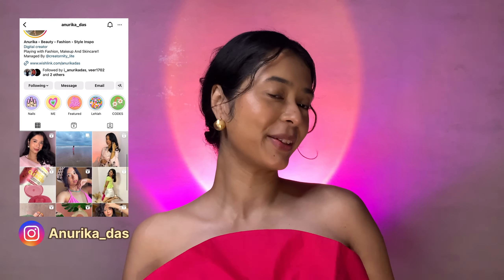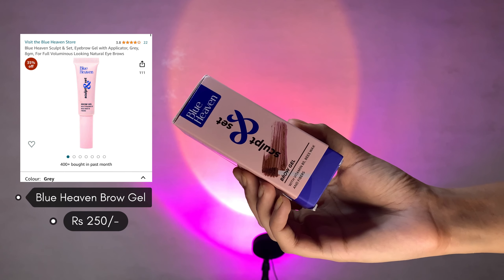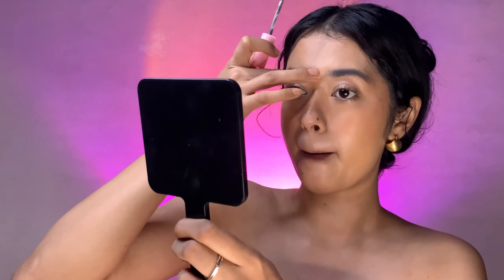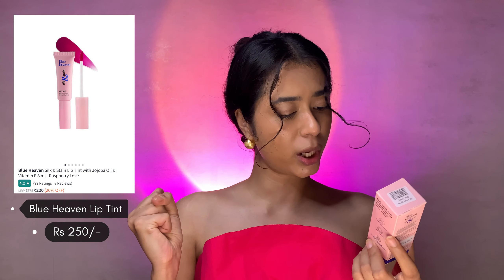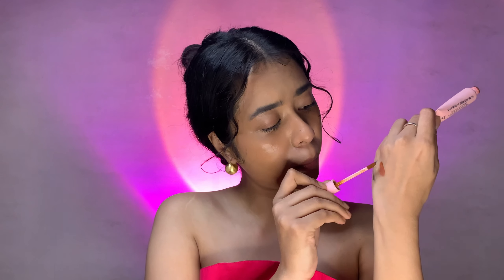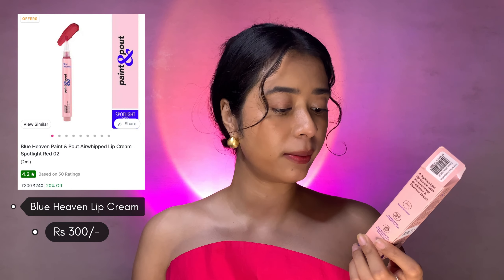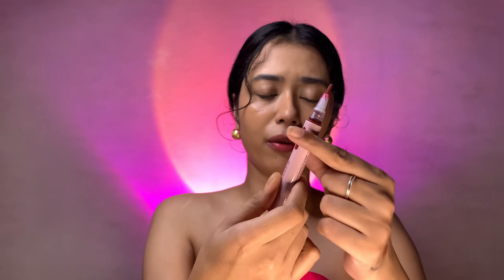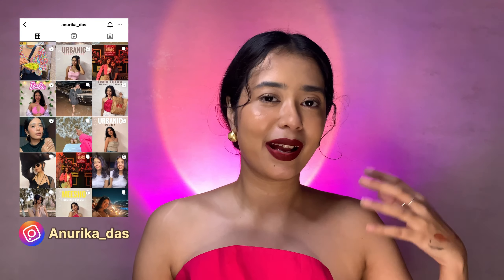Trying Out New Blue Heaven Products | Under Rs 300